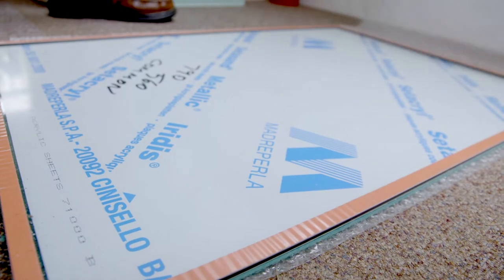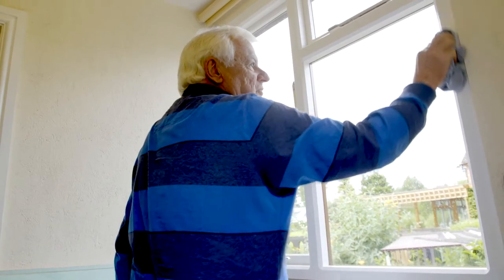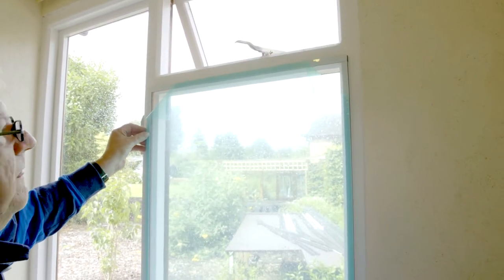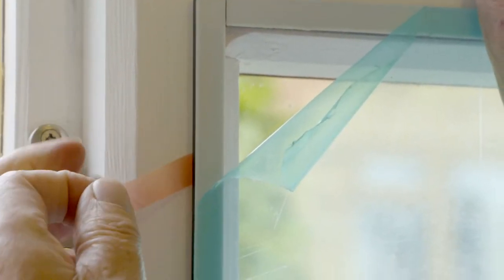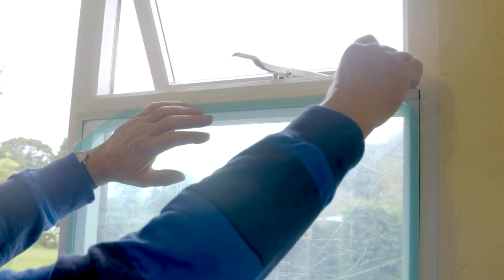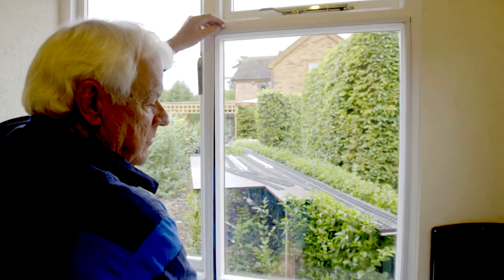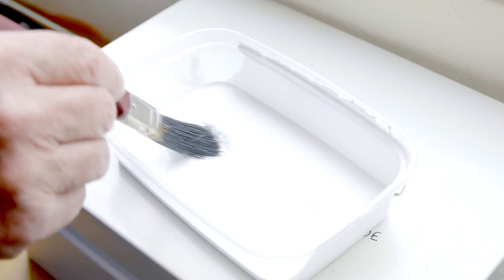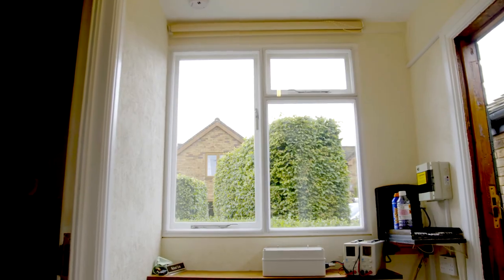Magneglaze Installation Guide